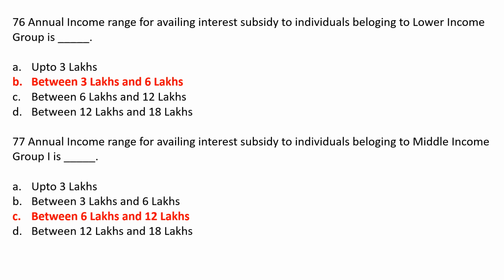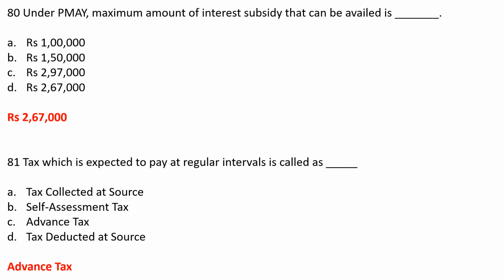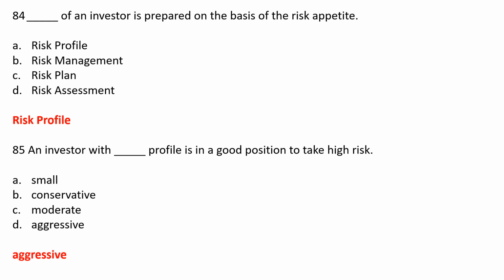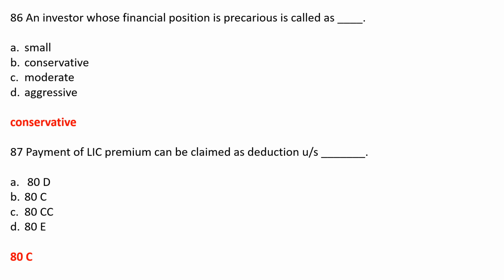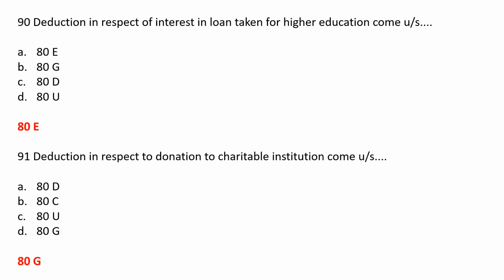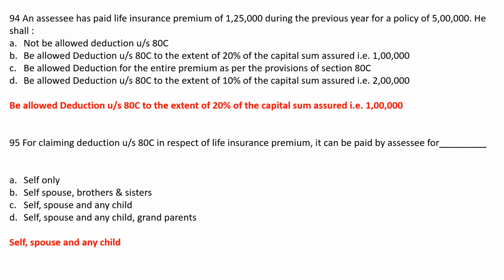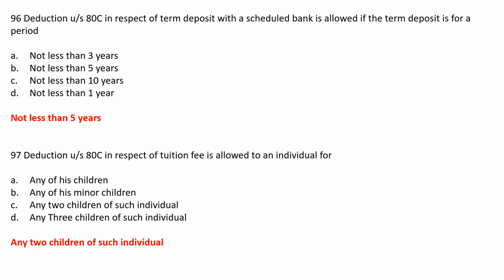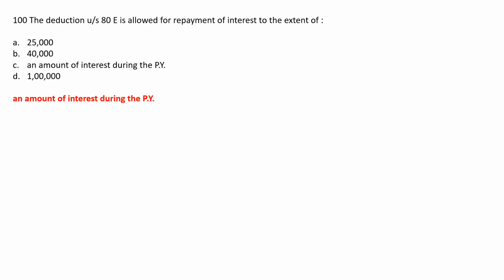PERSONAL FININCIAL PLANNING MUMBAI UNIVERSITY QUESTION BANK SOLUTION MCQ 4